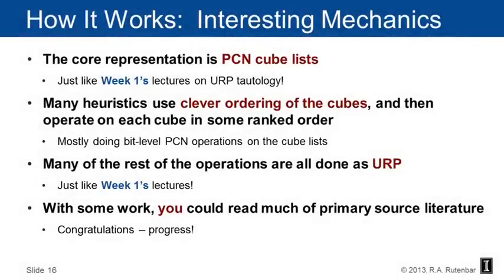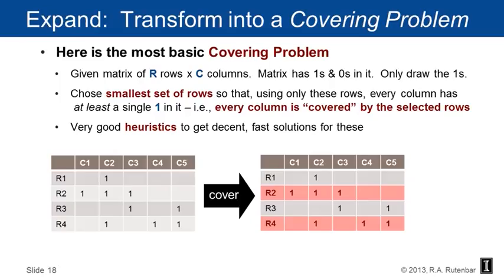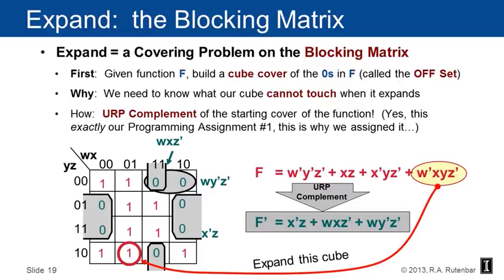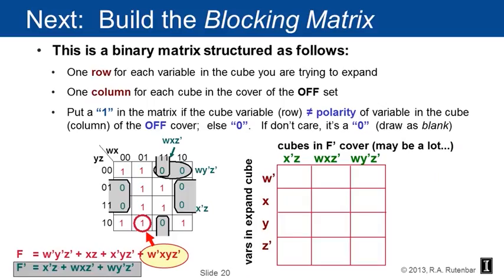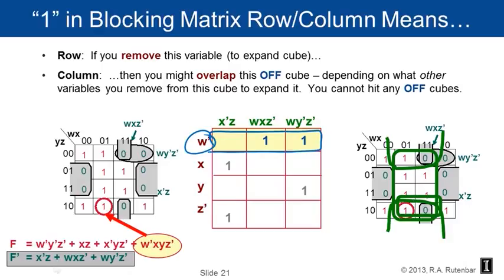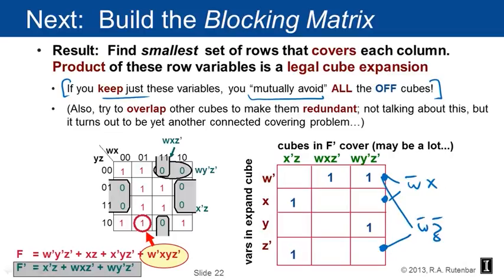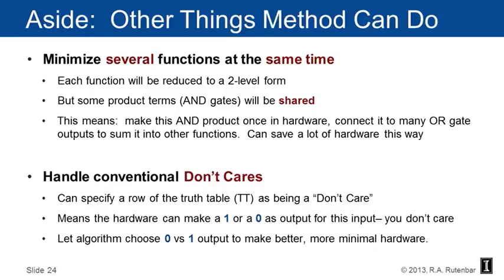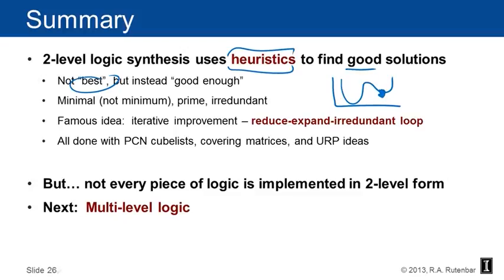Details for One Step Expand (17/65)